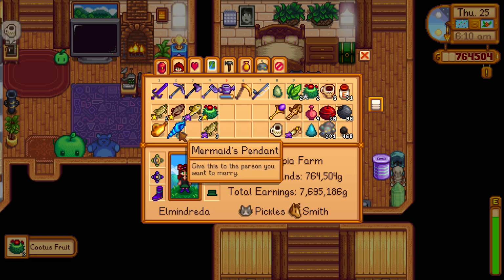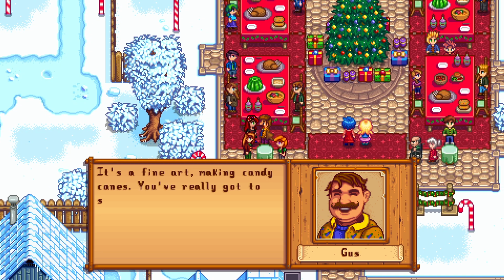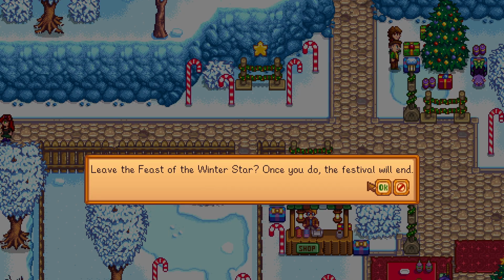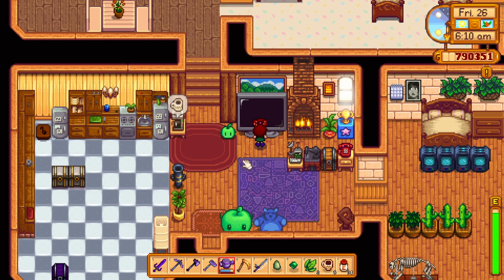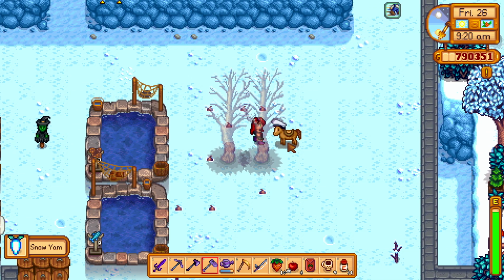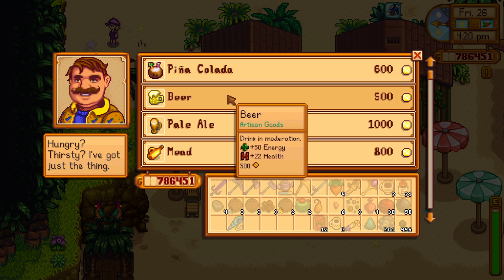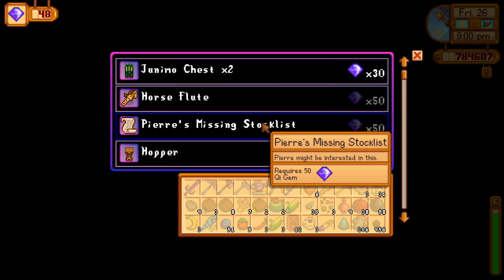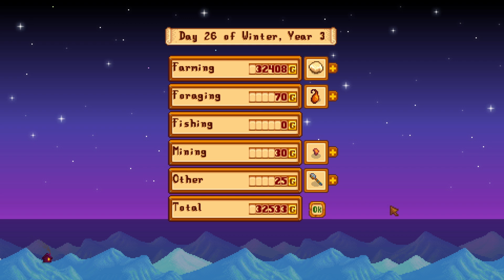Stardew Valley (1.5 Update) — Part 165 - Glacierfishing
After the Feast of the Winter Star, let's see if we can catch the winter legendary fish!